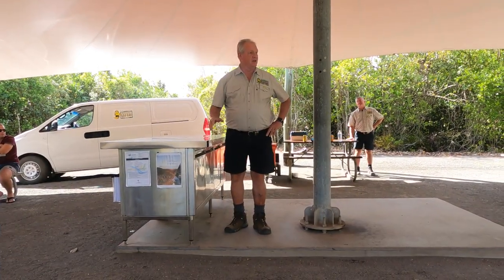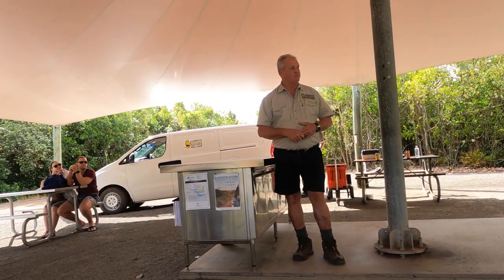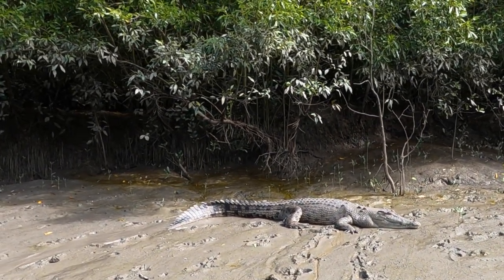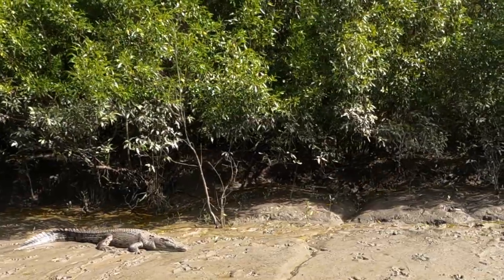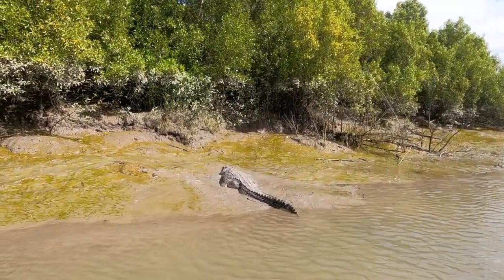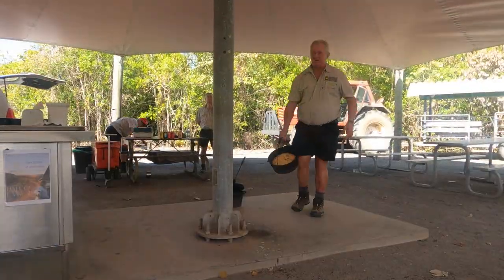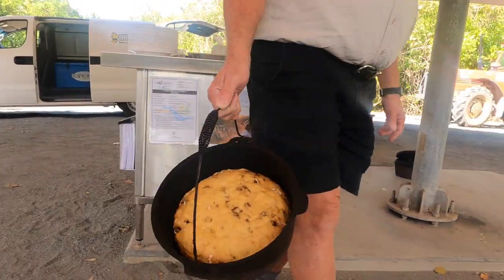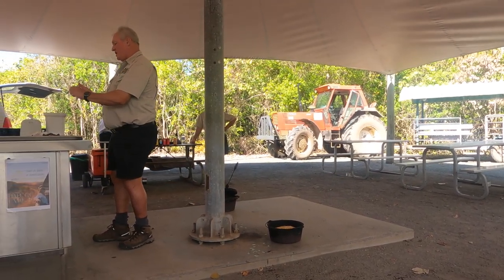Crocodile Tour Airlie Beach : Proserpine Queensland Whitsundays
**If you'd like to message me or request a local filming location you can do so